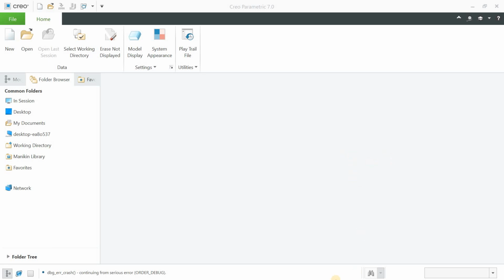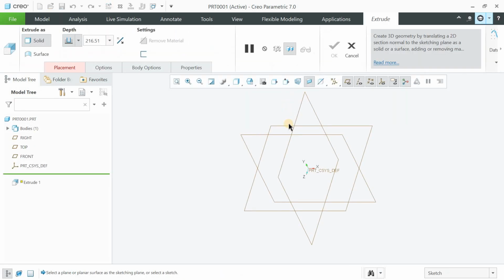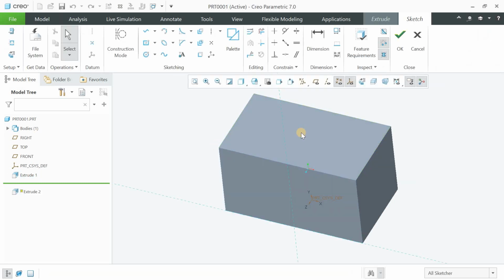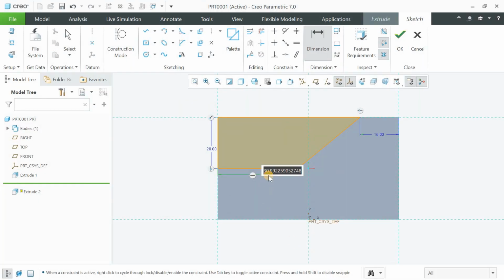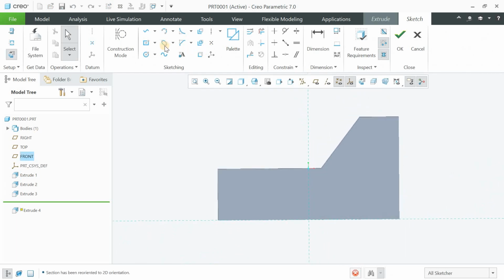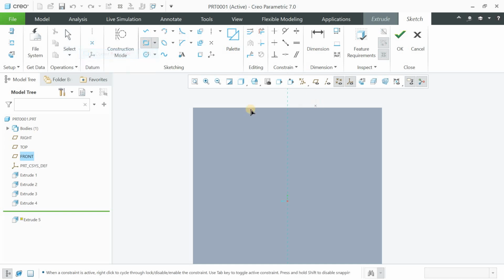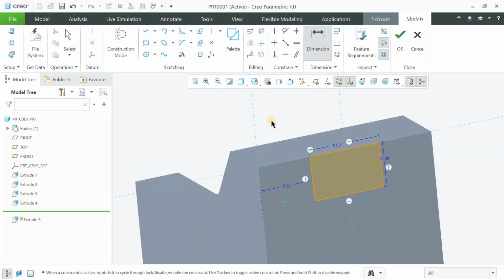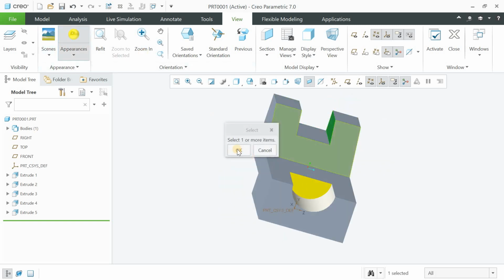CREO PARAMETRIC PART MODELING TUTORIAL | CREO 3D PART MODELING FOR BEGINNERS